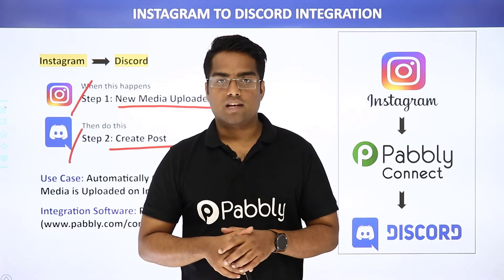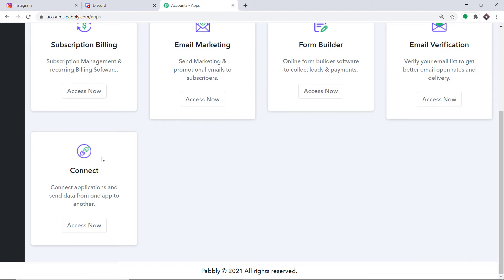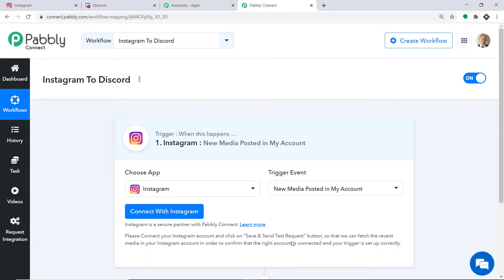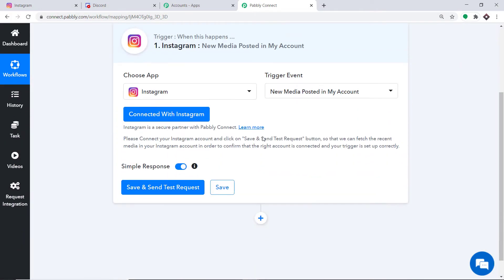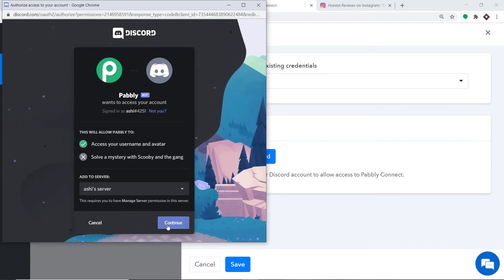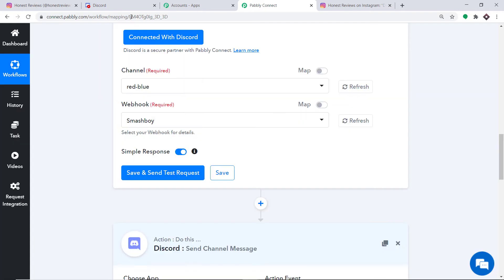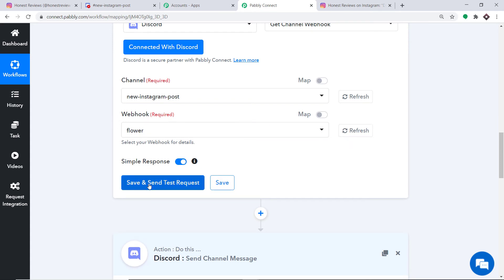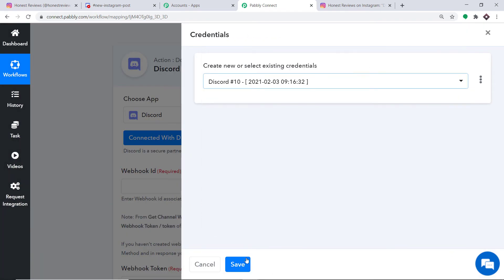How to Create Instagram Posts & Share Your Posts to Discord in No-time - Instagram to Discord Bot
✅ In this video, we will learn how to automatically send Discord channel message whenever a new media is uploaded on Instagram using Pabbly Connect.

Benefits of Pabbly Connect:

1. Automation: Save time, money, and resources by automating tasks.

2. Integration: Connect various web services to create efficient workflows.

3. Security: Enjoy industry-standard security for your data.

4. Scalability: Easily add new applications and services to your workflow.

5. Cost-effective: Choose from plans suitable for different business sizes, with no charges for internal tasks.